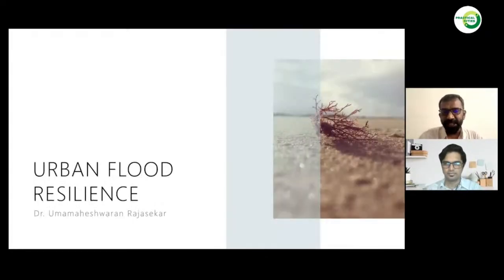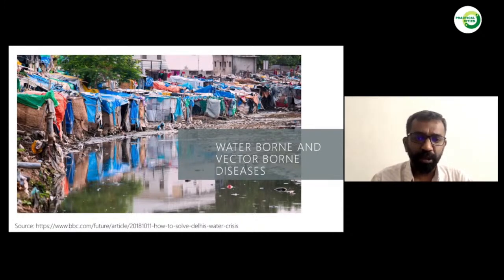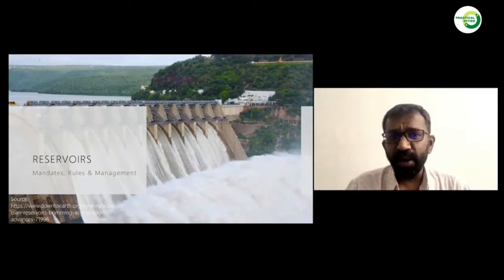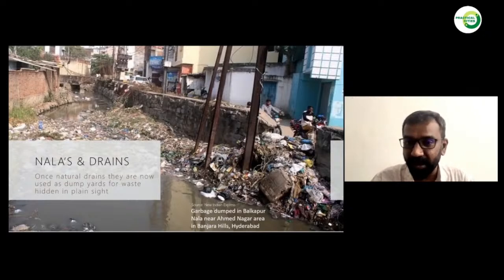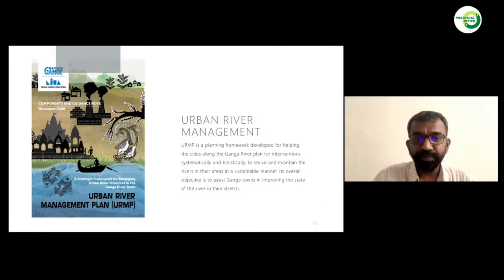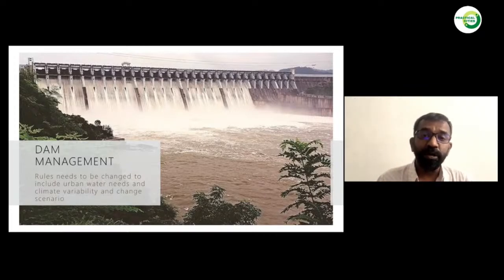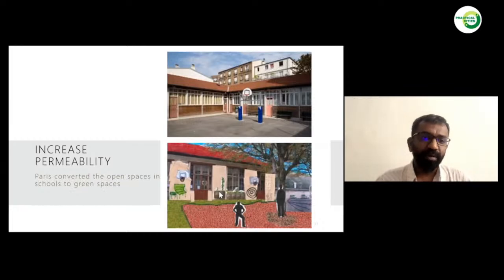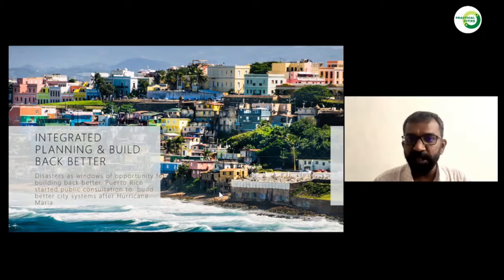Masterclass 𝟯𝟰 : "𝗨𝗿𝗯𝗮𝗻 𝗙𝗹𝗼𝗼𝗱 𝗥𝗲𝘀𝗶𝗹𝗶𝗲𝗻𝗰𝗲" by Dr. Umamaheshwaran Rajasekar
Masterclass 𝟯𝟰 : "𝗨𝗿𝗯𝗮𝗻 𝗙𝗹𝗼𝗼𝗱 𝗥𝗲𝘀𝗶𝗹𝗶𝗲𝗻𝗰𝗲" by Dr. Umamaheshwaran Rajasekar | Chair, Urban Resilience Unit and Heading the Climate Centre for Cities (C-Cube) at National Institute of Urban Affairs
𝐃𝐚𝐭𝐞 : 𝟭𝟬𝘁𝗵 𝗦𝗲𝗽𝘁𝗲𝗺𝗯𝗲𝗿, 𝟐𝟎𝟐𝟏 | 𝟔.𝟎𝟎 𝐩𝐦 𝐈𝐒𝐓